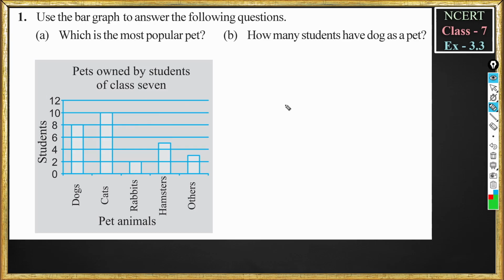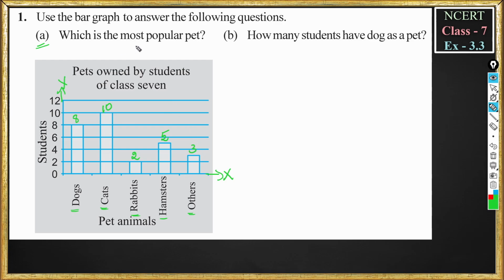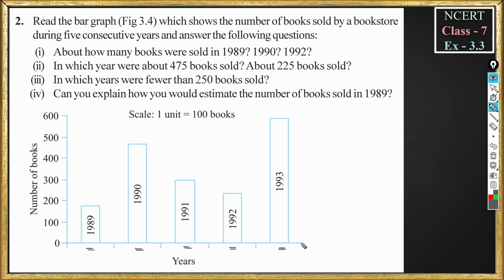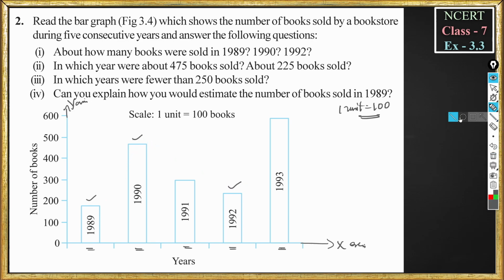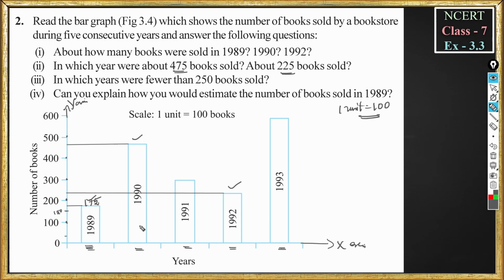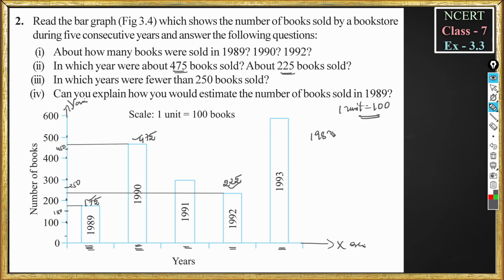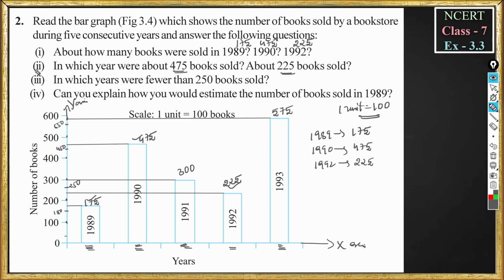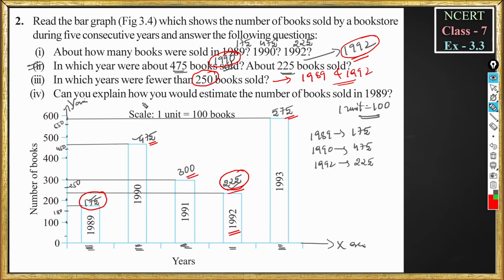Ex. 3.3 - Qn-1&2 - Chapter 3 - Data Handling - Class 7 Maths|NCERT|CBSE|English Medium|NewSyllabus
Exercise 3.3 - Question - 1 and 2 - Chapter 3 - Data Handling - Class 7 Maths |NCERT|CBSE|English Medium|NewSyllabus

Any raw information which we collect to know about it and to compare certain things is called Data. This information is in the form of facts and figures and is collected for some specific purpose.

Example
Number of students in the class
The temperature in a state on daily basis.

Data Handling
We need to collect, organize and represent that data to draw inferences from it. This is called Data Handling.

Collecting Data
Collection of data depends upon the further requirement of the data. Before collecting any data we must know that what will be the use of data.

If we have to compare the marks of the toppers in different classes then we need the data of all the classes not only one class having any topper.

Organization of Data
Before using any data, first, we need to organize it in a systematic manner so that it could be understood easily. Generally, data is organized in tabular form as it is easy to read and understand.

There are three types of central tendency of data-

1. Arithmetic Mean
The mean is the average of the number of observations. To calculate mean we have to divide the sum of the values of the observations by the total number of observations.

2. Mode
For a different type of requirements different central tendencies are used.

Mode tells us the number of observation which occurs more frequently. The observation which occurs most of the time is called the Mode of that group.

3. Median
The middle value of the given number of the observations which divides it into exactly two parts is called Median.

To find the median, we have to arrange the data in ascending or descending order then find the middle value of the given number of observations that is the median of that group.

Throughout the video, we will explain the concepts using clear explanations, visual aids, and step-by-step examples. We will ensure that you have a solid foundation in this chapter by the end of this video, enabling you to tackle more complex mathematical concepts with confidence.

Don't miss this opportunity to master Class 7 Maths Chapter 3 - Data Handling. Hit the play button and embark on an exciting journey of learning and discovery.

Thank you for choosing our channel to enhance your mathematical skills. Let's dive into the world of decimals and fractions together!